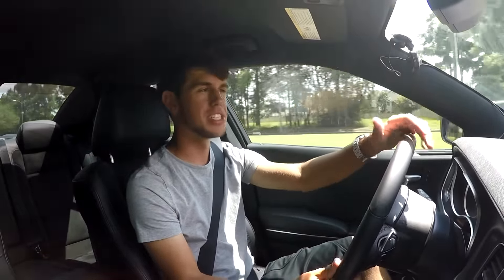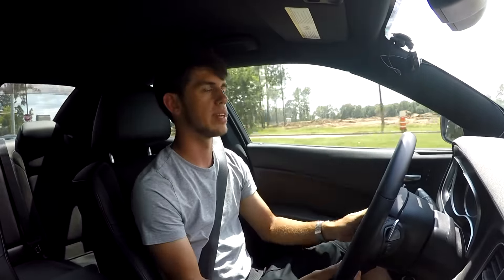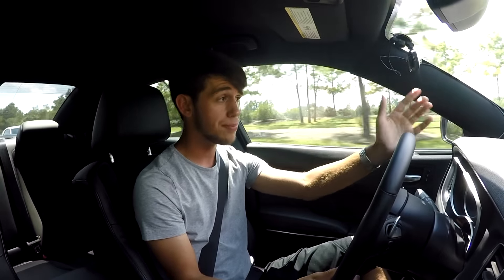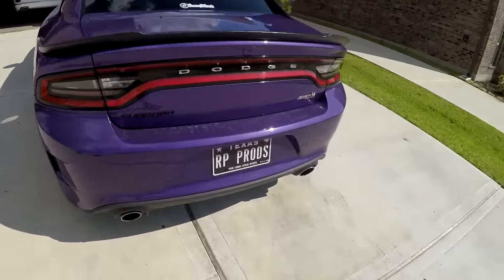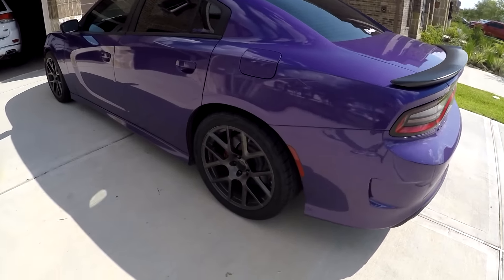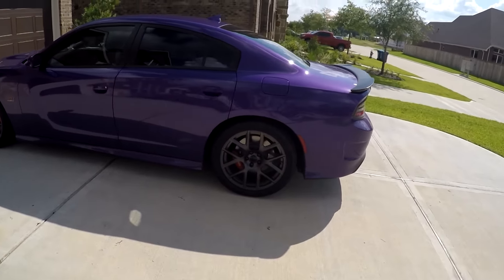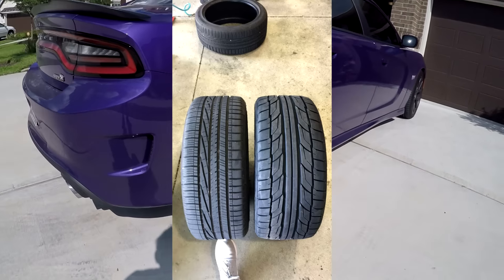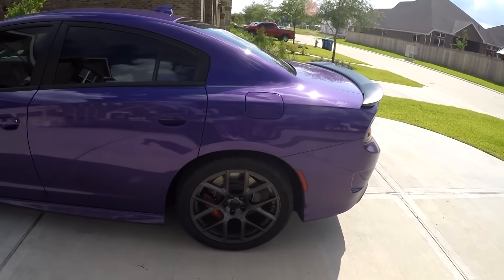NEW TIRES On The Scat Pack! Nitto 555 G2's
Finally pulled the trigger on some new tires for the rear of the Scat Pack! Look forward to all kinds of testing with them in the near future!